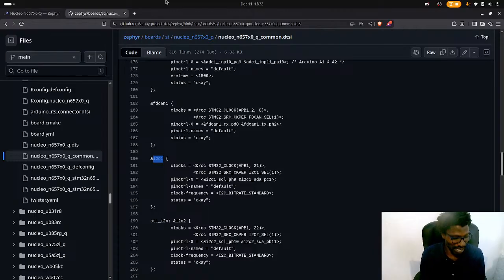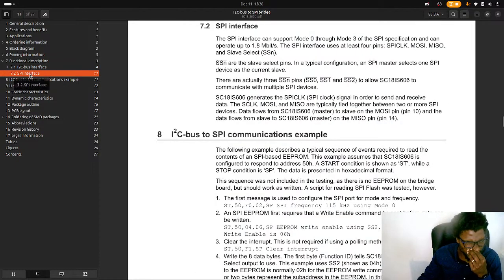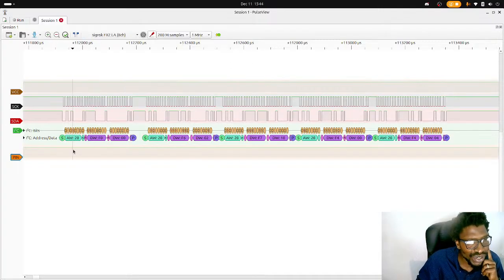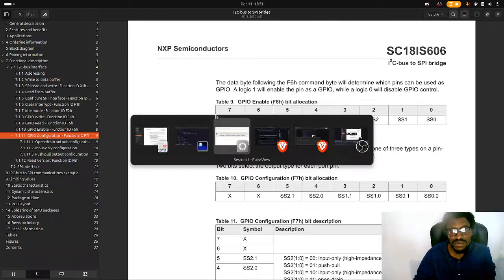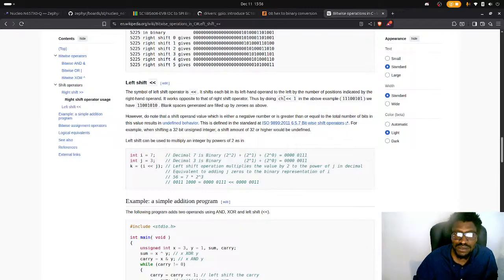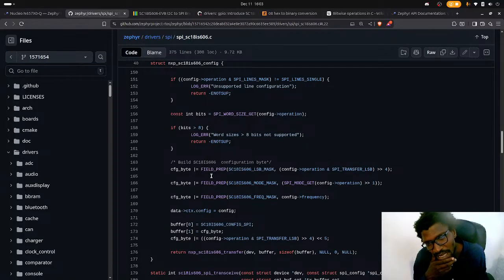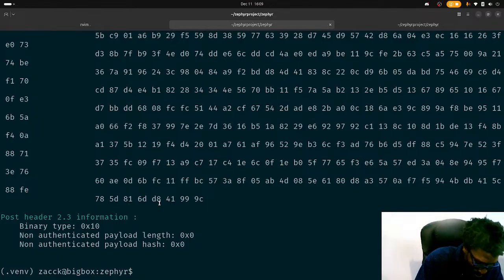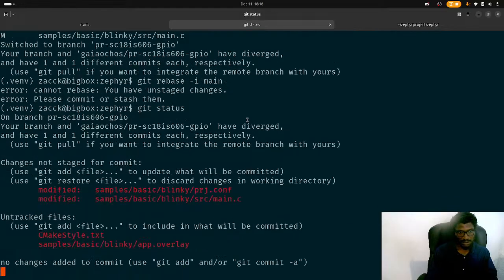Zephyr I2C to GPIO Bridge Driver Part 4 | Debug & PR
The NXP SC18IS606 SPI driver works and works very well we have used it, however we need the GPIO expander to work as well. Let's use all our tools and blinky light to ensure this thing actually works! Join me at 3:30PM  SAST 11/12/25

I hear and I forget, I see and I remember, I do and I understand ~ confucius.